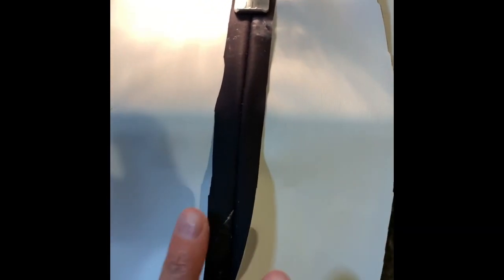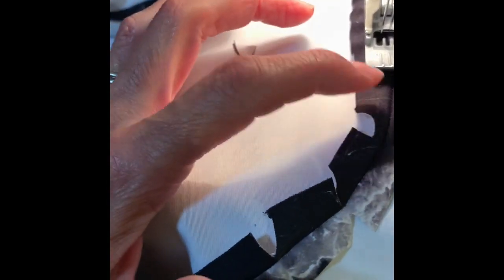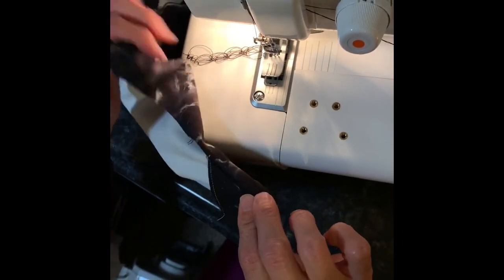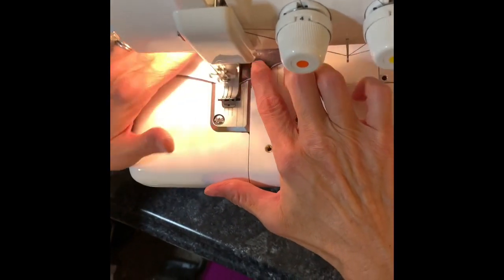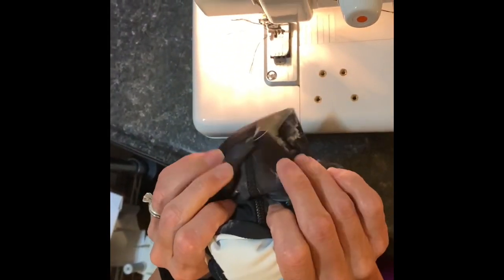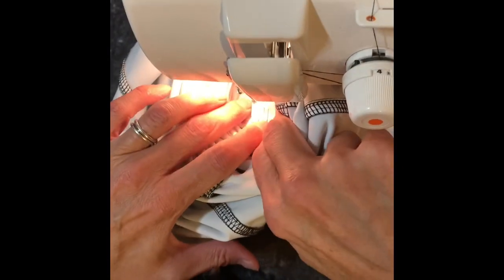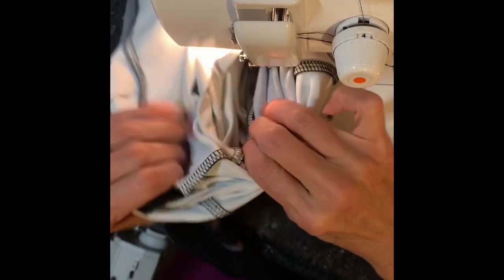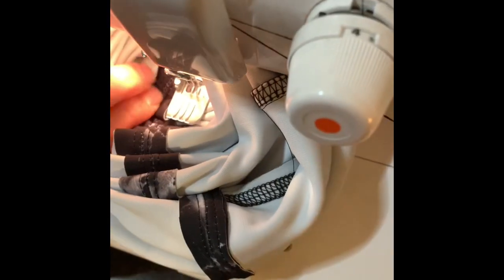Reverse Coverstitch Methods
Greenstyle Strides, coverstitch two different methods